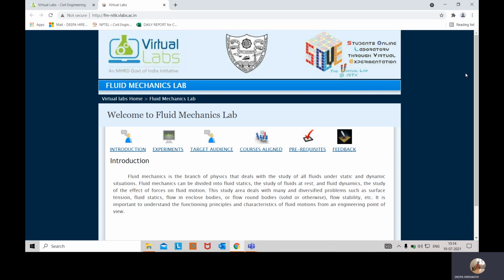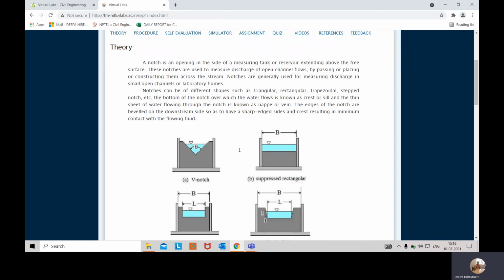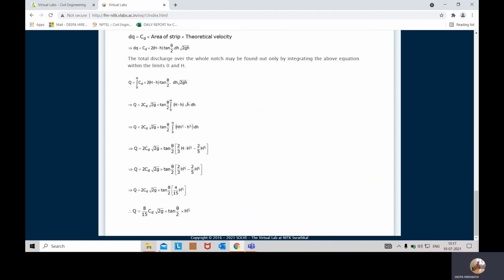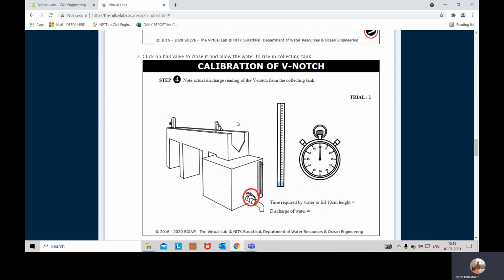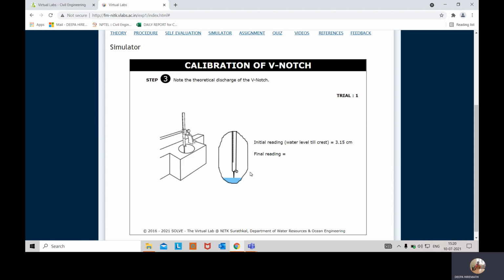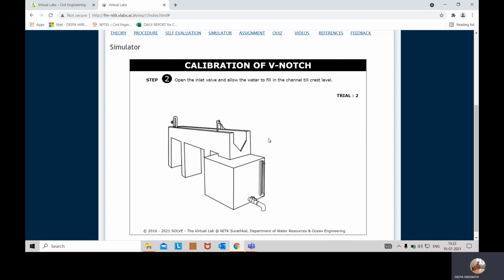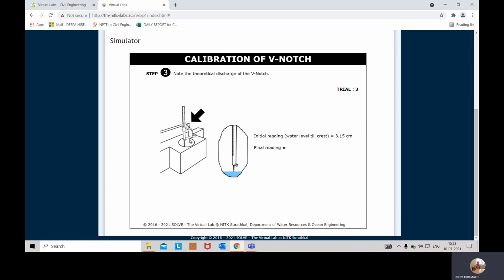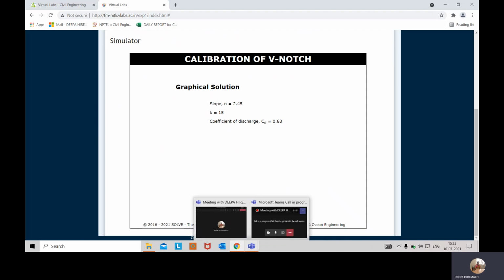V NOTCH EXPERIMENT